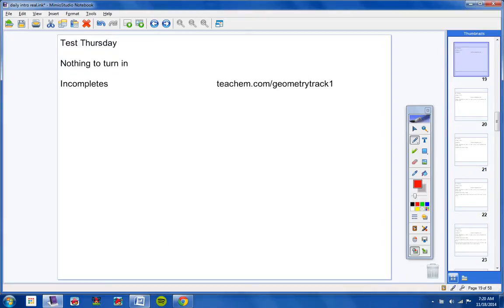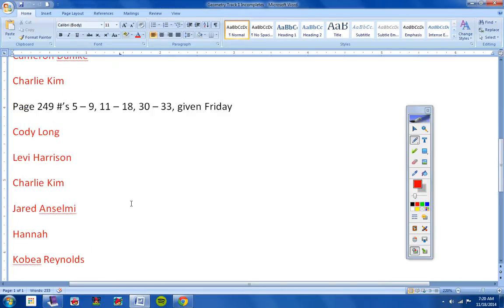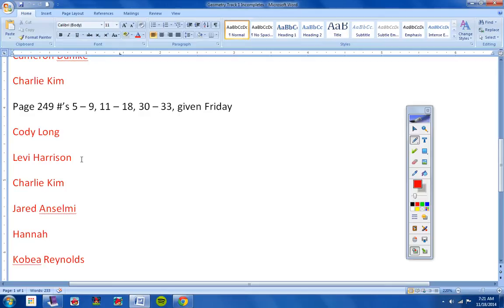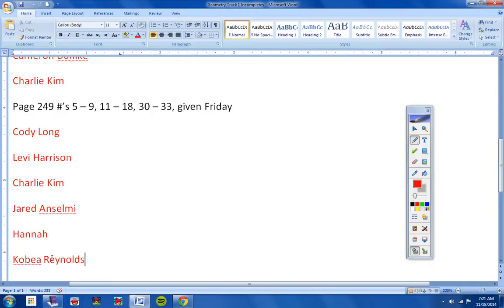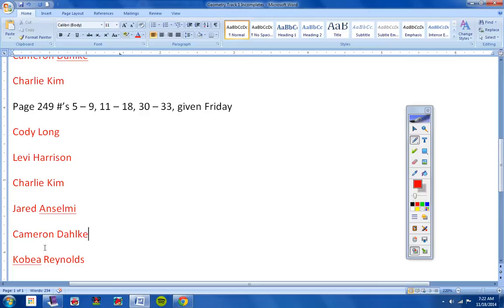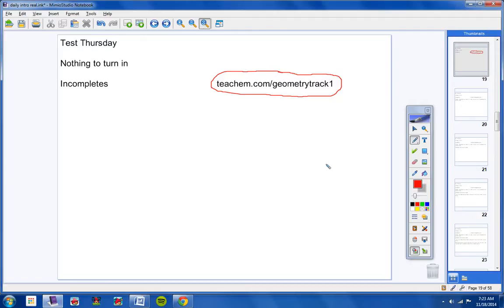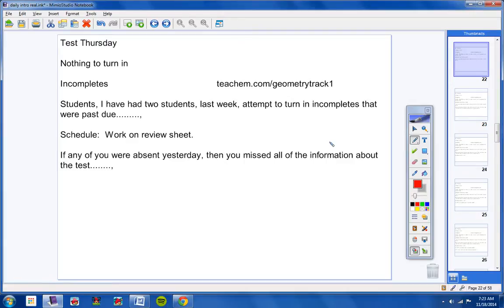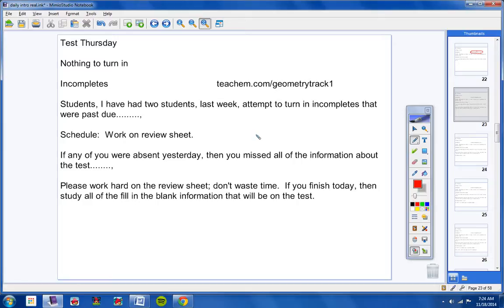Geometry Track 1 November 18